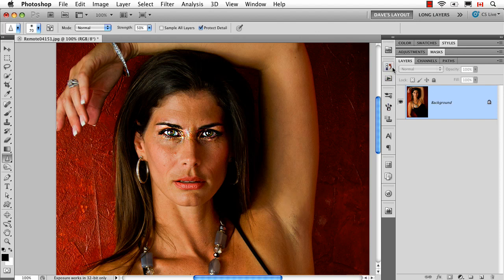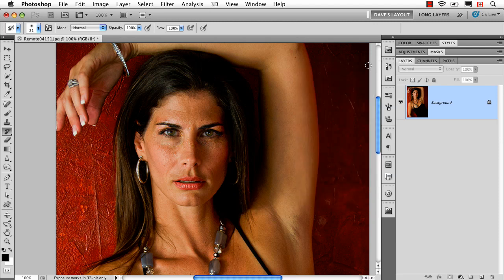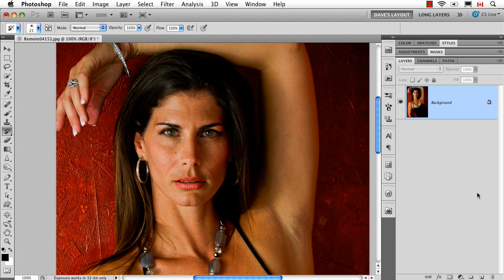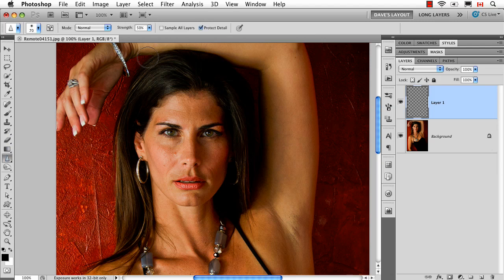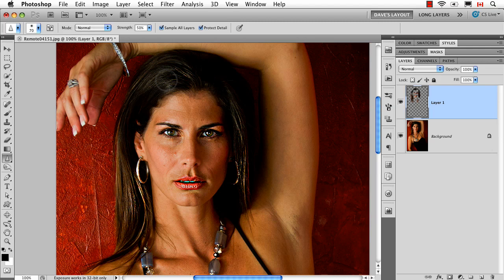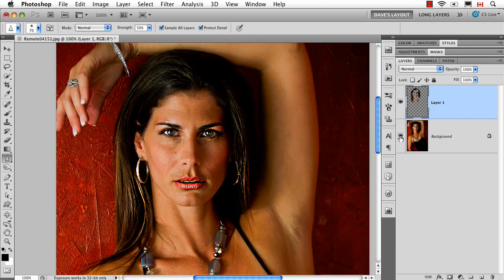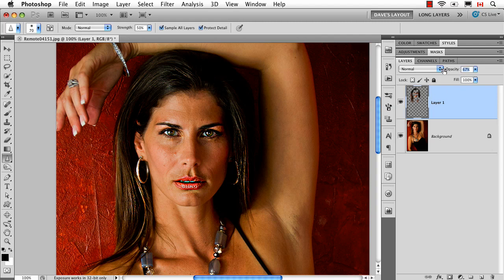Ask Dave: Week 88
Q: Is is possible to undo part of a sharpening brush adjustment?